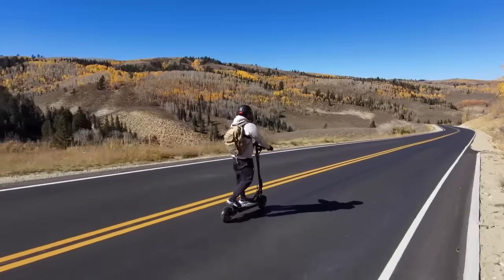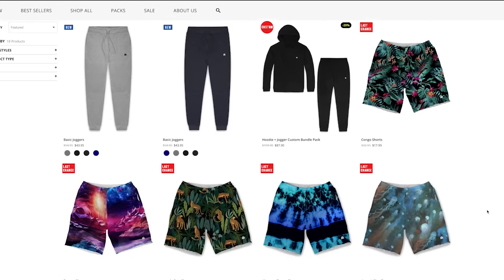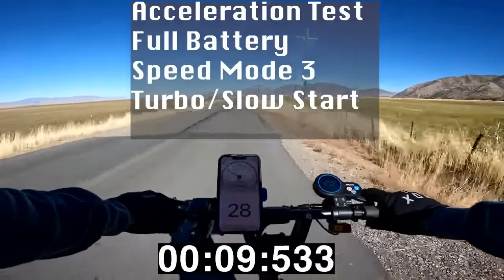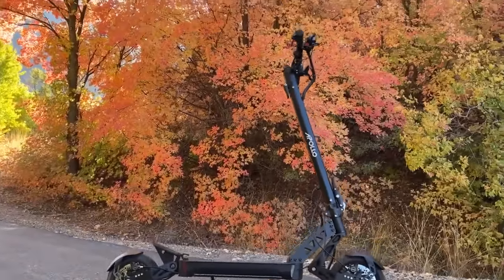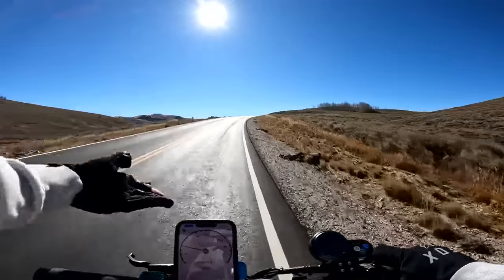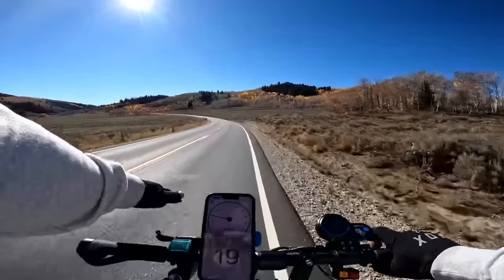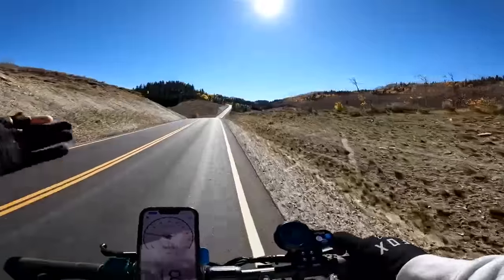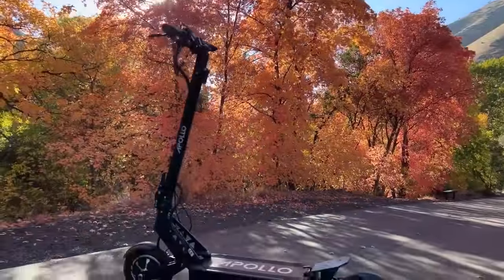They don't call it a GHOST for nothing Apollo Ghost 22' Electric Scooter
The Ghost 22' received some updates to the frame and rims making this very comfy and long range scooter even better

Pick it up here and save $50 with code: "MIKEHYDE"

Pick up some cool shirts @INTOTHEAM and save some money with code: "ER$$"